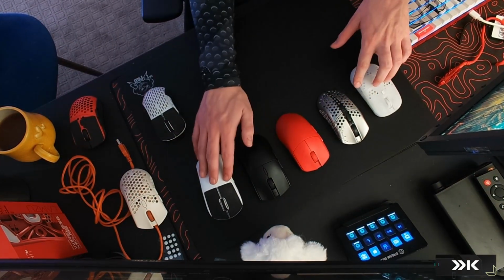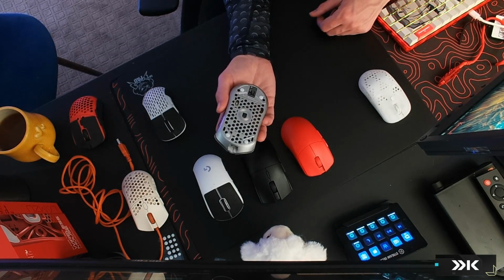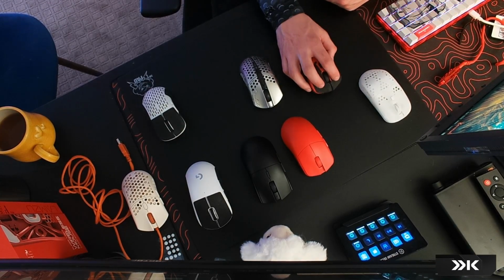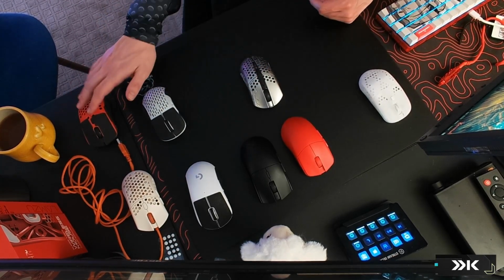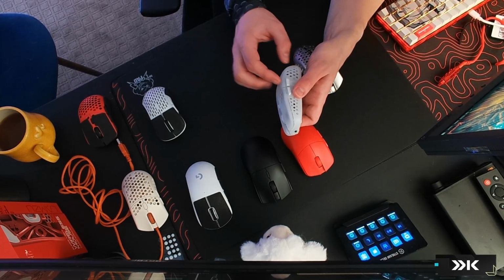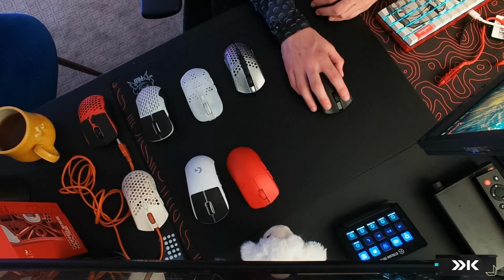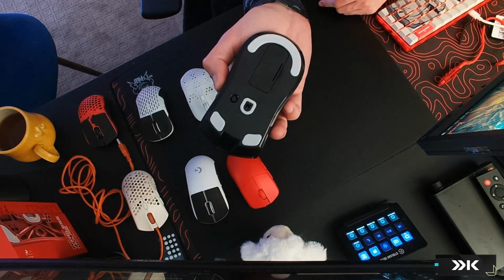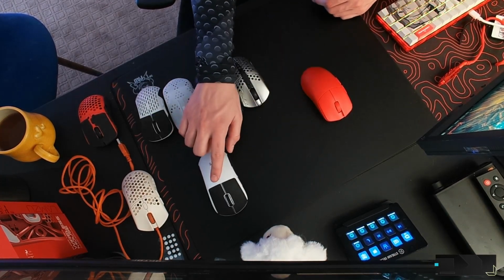My mouse journey... is the LAMZU Maya the new main?!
Hi guys,

I decided to introduce the future mouse videos/reviews with this overview of where I'm at right now! I just received the LAMZU Maya and I will do a review video later. It feels like it might just be the mouse I've been searching for!

My hand size: 18x10cm
Current main: Starlight-12 Small
Pad in the video: Skypad 3.0

Let me know what you'd like to hear in videos like this from me in the comments below. I can't wait to start making more stuff for ya'll :D

Timestamps:
00:00 Intro
00:50 Hand stats
01:10 My Grip
02:45 Why I love the Finalmouse Ultralight 2 shape (small)
03:14 Ultralight 2 cons for me
03:40 Hati-S
04:25 MZ1 Wireless
05:55 Pulsar X-lite Ergo
06:33 GPX SL
07:13 Viper V3 Pro
08:40 LAMZU Maya

If you enjoy my content and want to discuss it with other like-minded individuals, check out my public discord channel

If you are working on an injury or specific nutrition goals (performance for gaming or physique in general), check out what 1HP are offering. A very reasonable price for a very premium service!

Cheers!